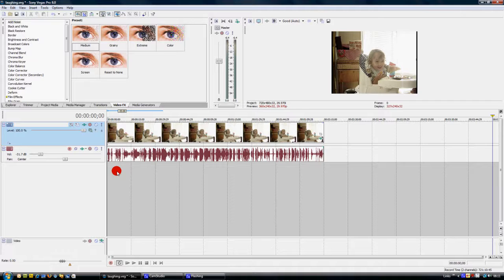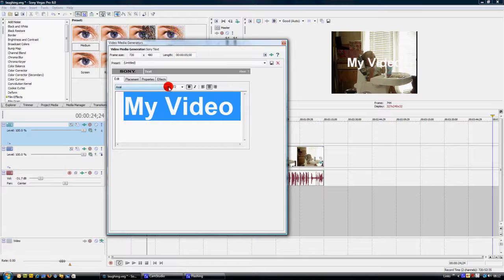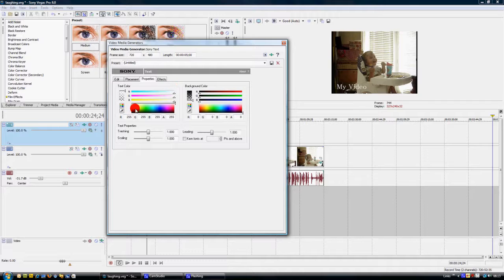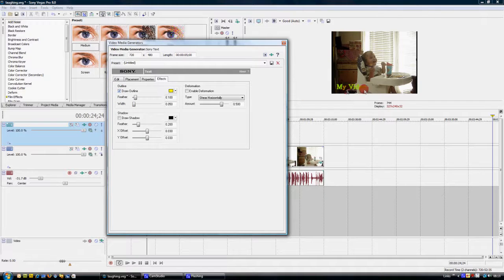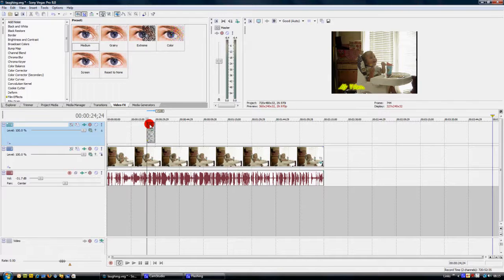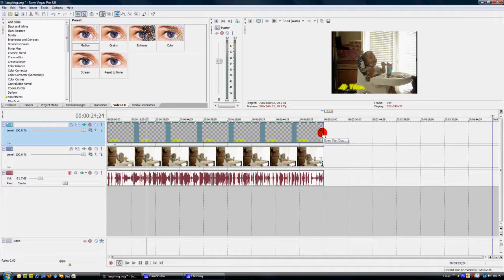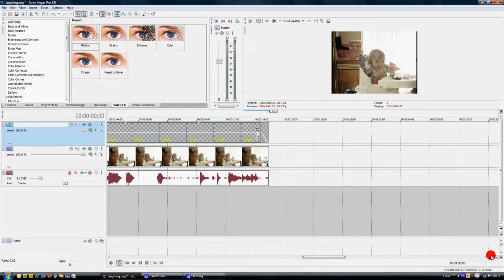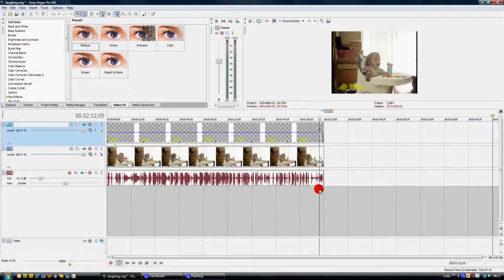Adding a watermark to your videos in Sony Vegas 8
brings you this tutorial on adding a watermark to your videos.  Check us out for more great videos on Flash, Fireworks, PHP, and more!